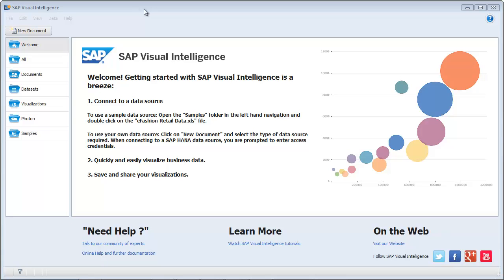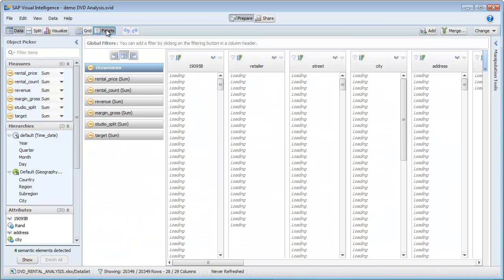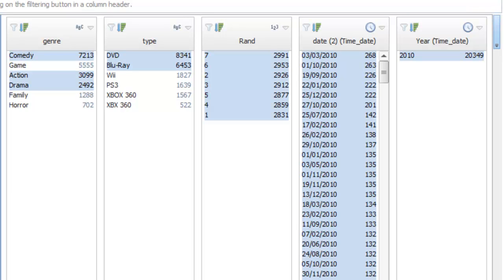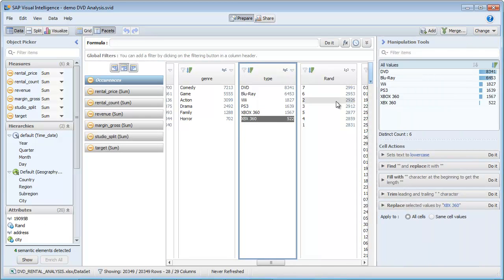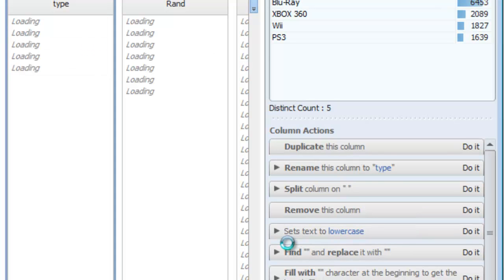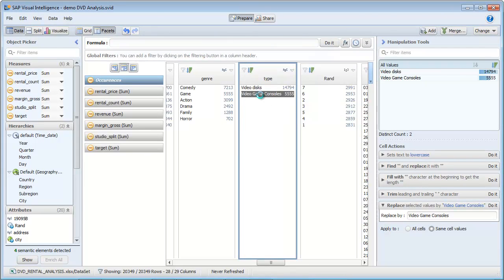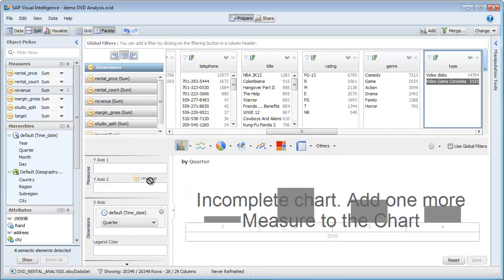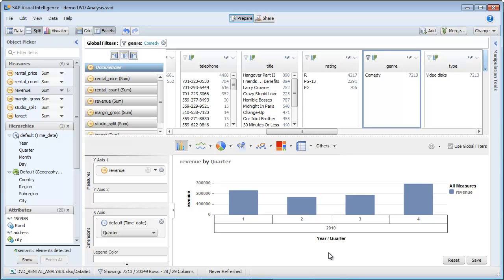Associative Analytics with SAP Visual Intelligence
A short example of "associative analytics" with the SAP Visual Intelligence data discovery tool.